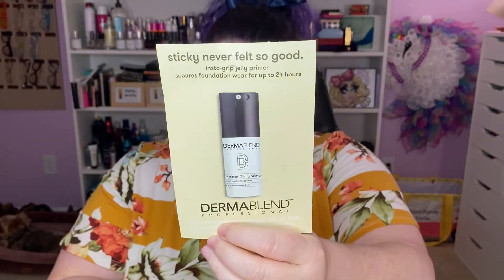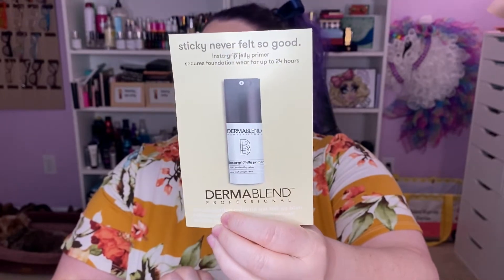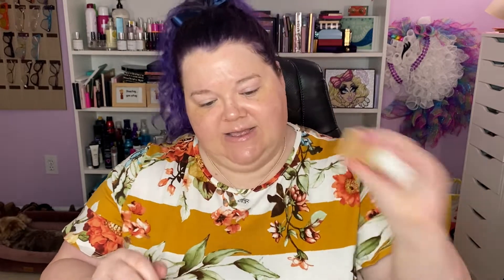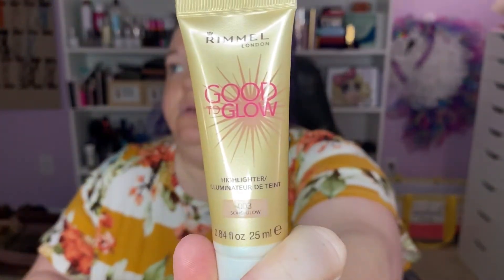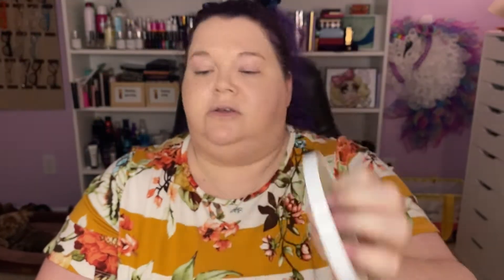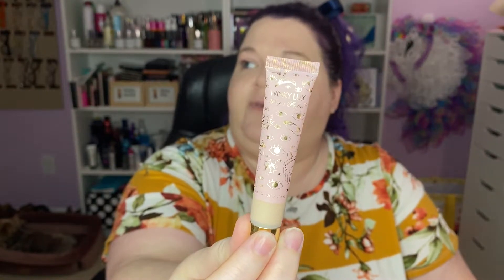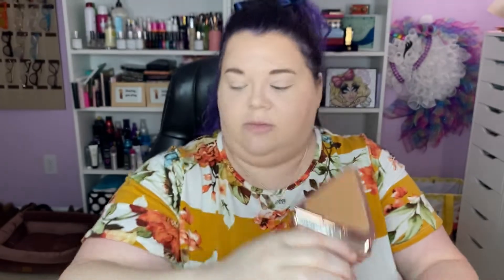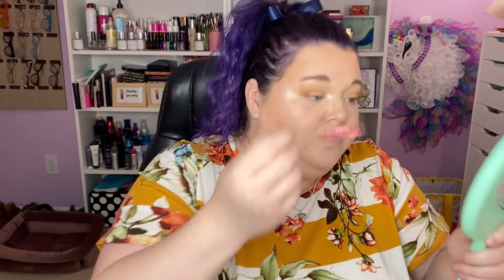Glowy Get Ready with Me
Welcome to Makeup Mugwump!  In this video, let’s get ready!

Makeup Mugwump
2120 E. Firetower Rd #107 PMB 33